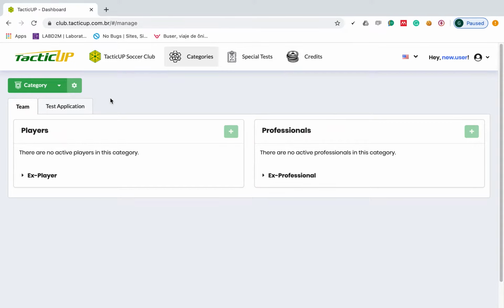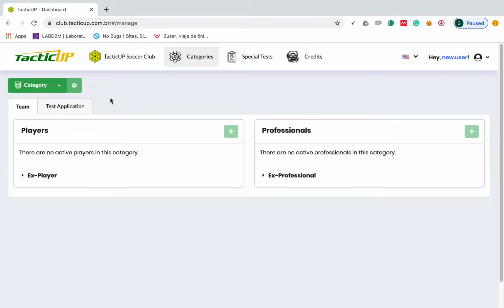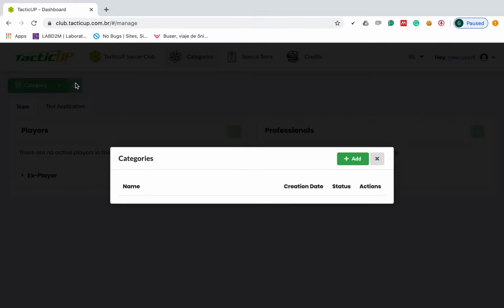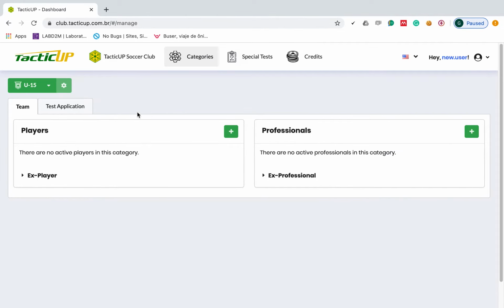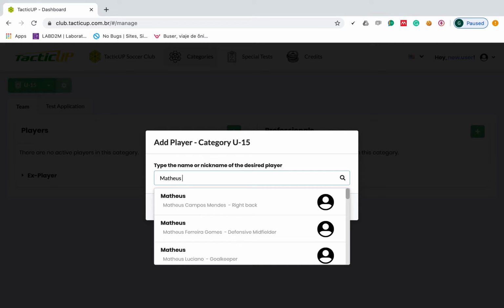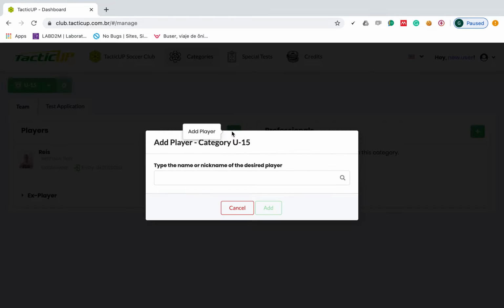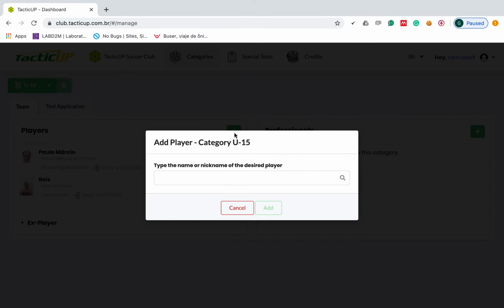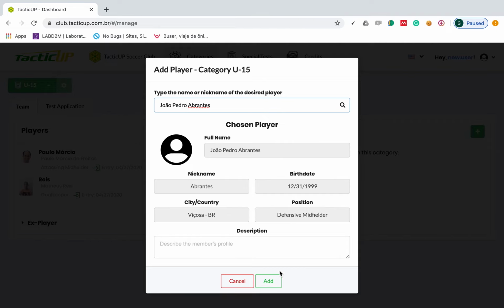(Club Module) Tutorial Part 1 - Creating categories at your club and adding players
This tutorial shows how to create categories at your club and how to add players to these categories at the TacticUP platform